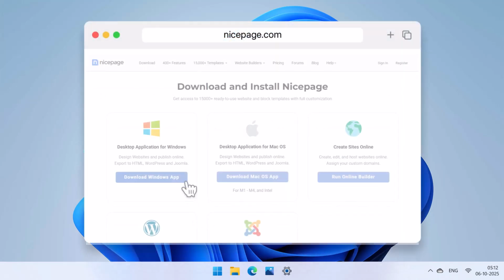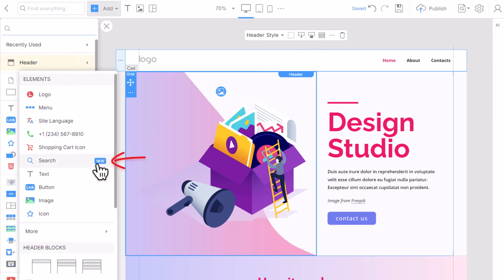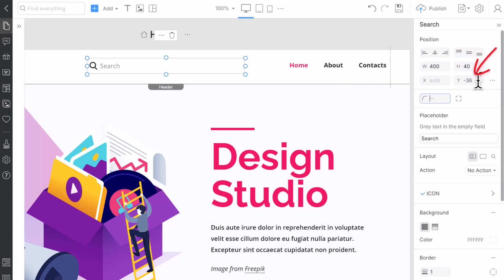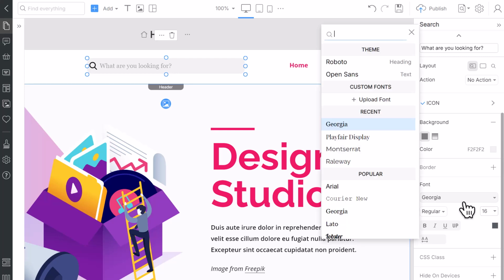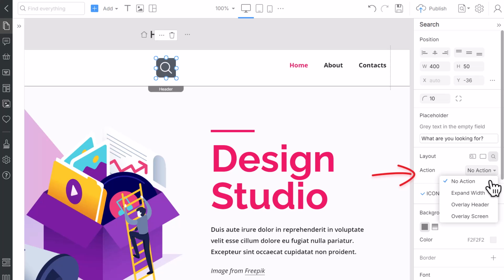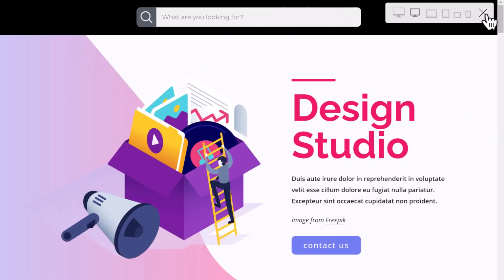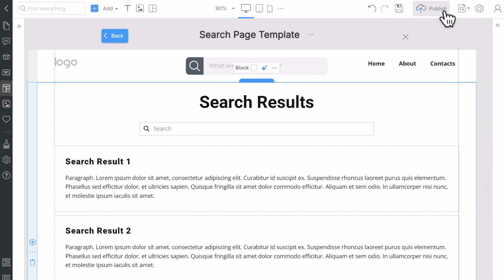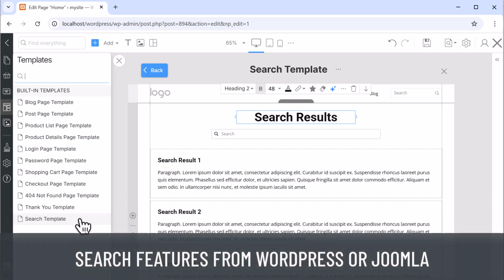Why Search Functionality Is Crucial For A Website In 2026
What Element makes a website usable? Watch this video to the end to learn how to make your site more attractive and valuable, so your visitors stay and return to your site in the future. Today's video is about the Search Element, which is an essential functionality for any website.

0:00 Intro
0:16 Install Nicepage
0:25 Create New Site
0:30 Add the Search Element
0:50 Search Properties
0:56 Resize the Search Element
0:50 Stylize the Search Field
1:30 Modify the Search Icon
1:40 Change the Search Layouts
1:50 Animate the Search Element
2:20 Search Page Template
2:45 Edit Search In WordPress and Joomla